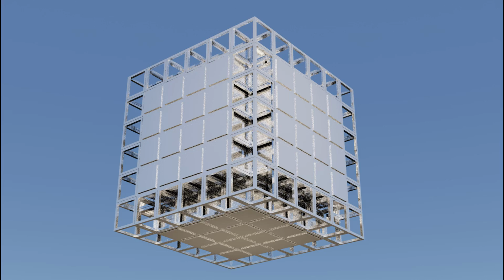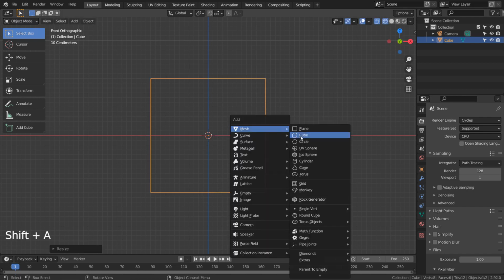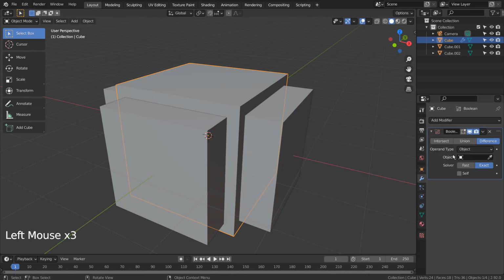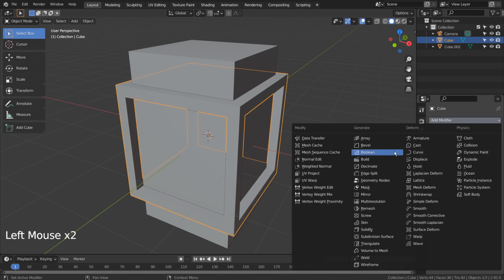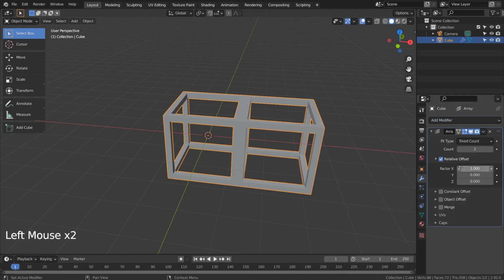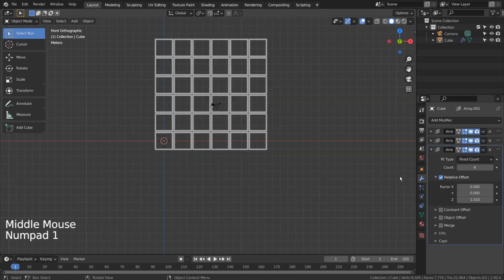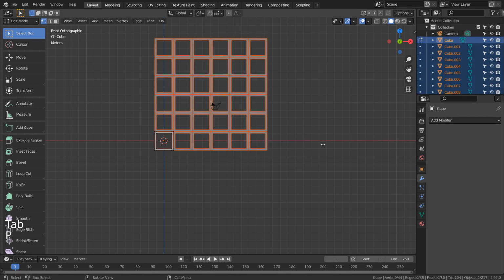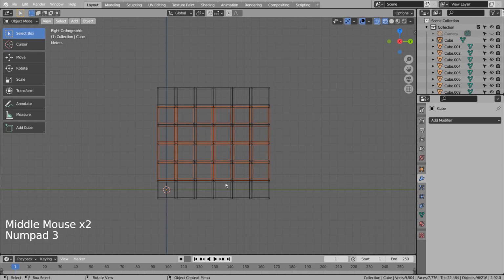Blender tutorial - Crop circle visualization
Here is the news article.